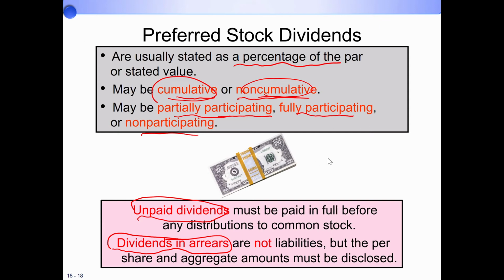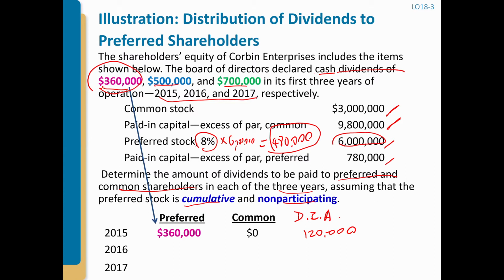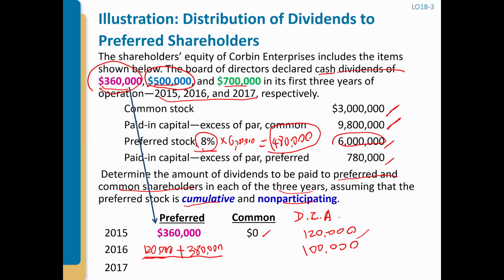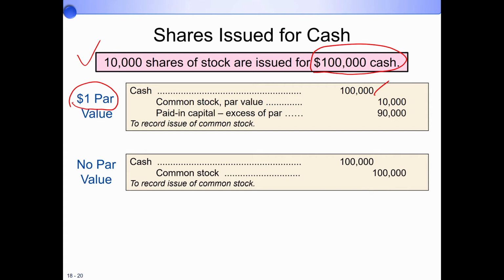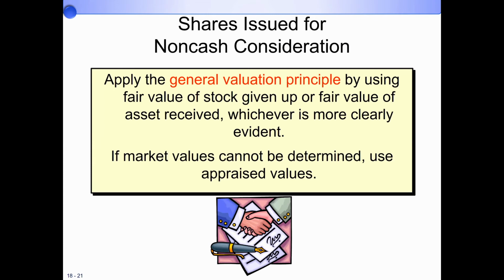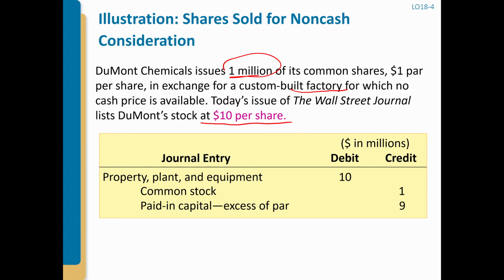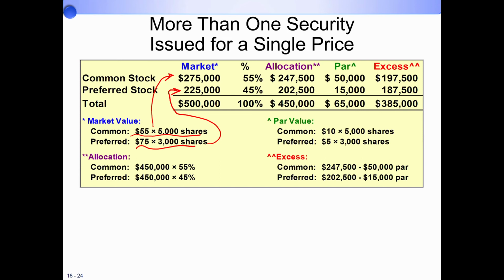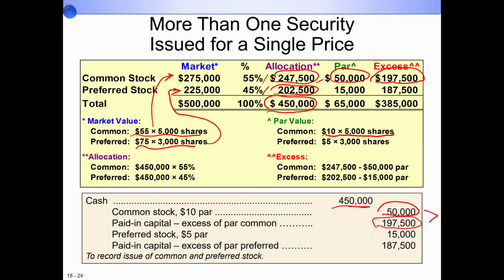BUS 121B Chap 18 (3)